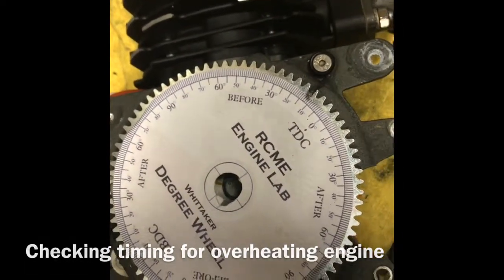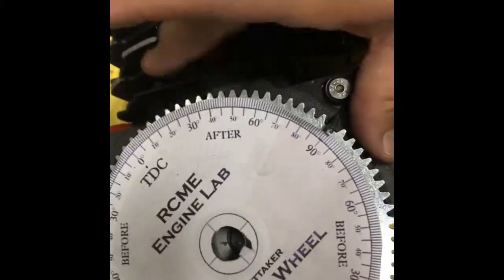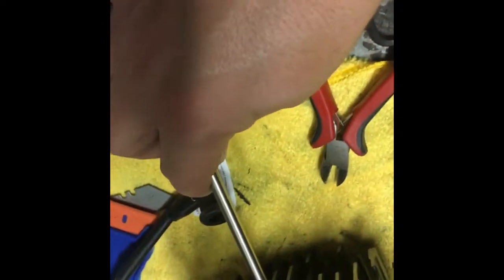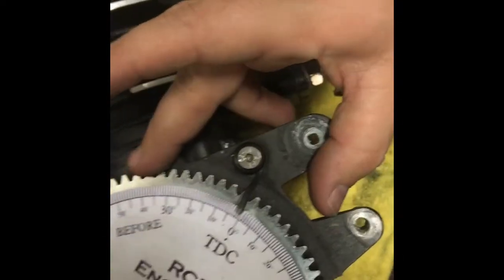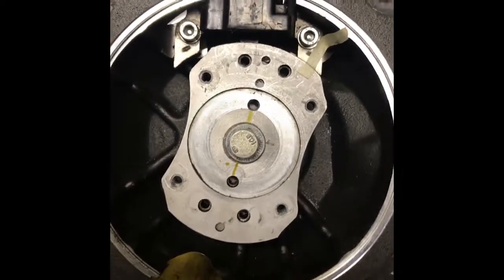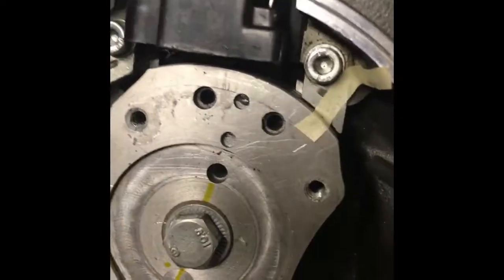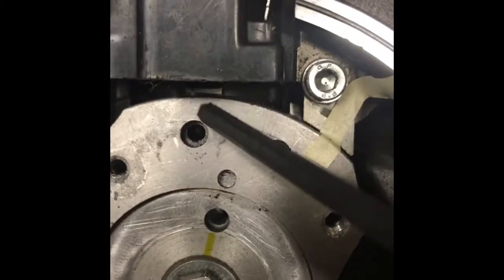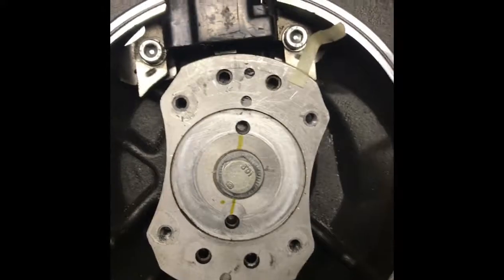Nitro 200 timing Issues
My nitro has been overheating going up to 533 degrees. Looking at the reference sample of what the timing should be, it looks like the magnet should be moved forward a few millimeters. I’m not sure if this advances or retards the timing or if this is making it run hot